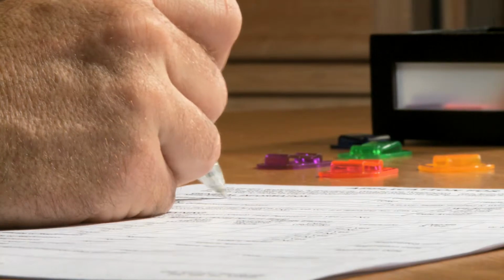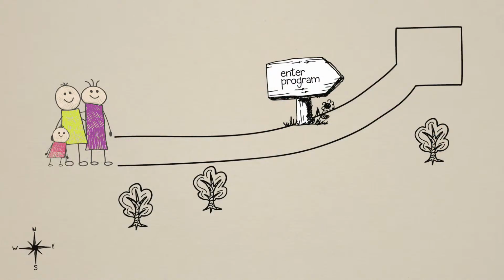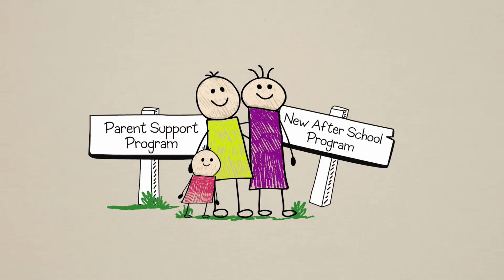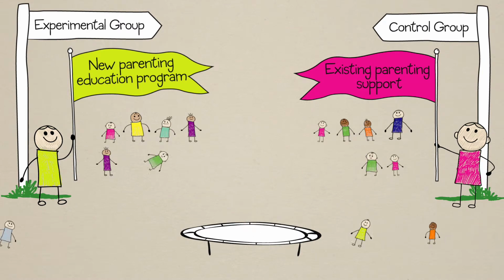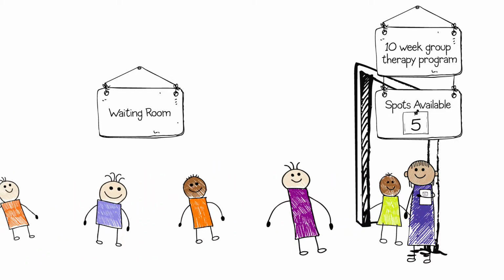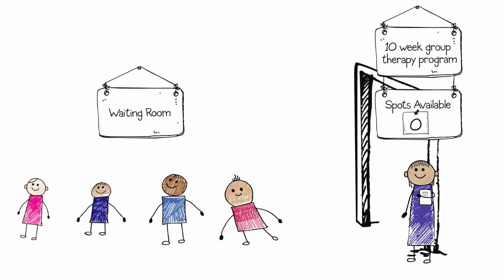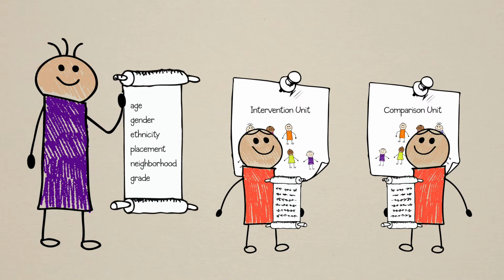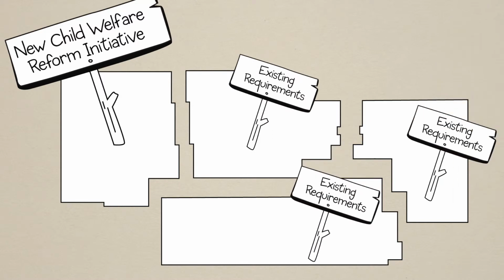Constructing Comparison Groups